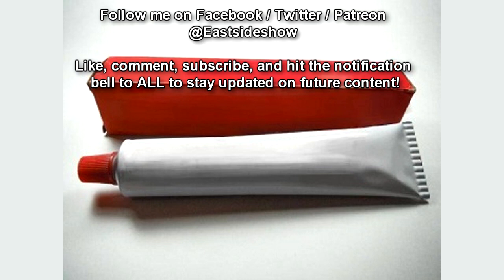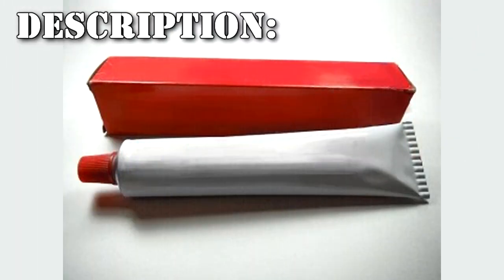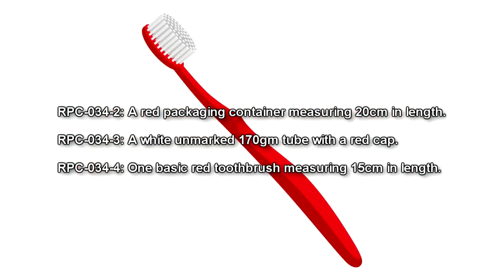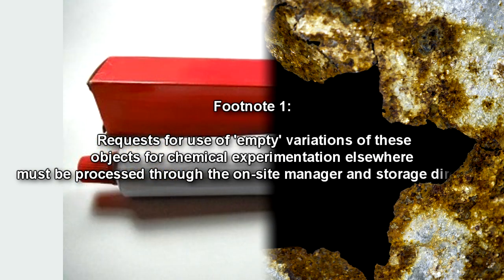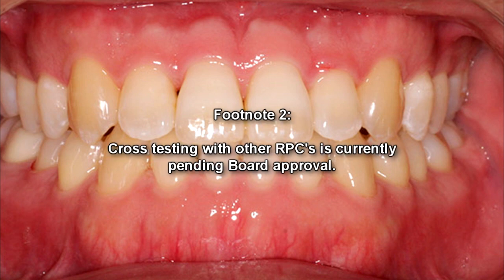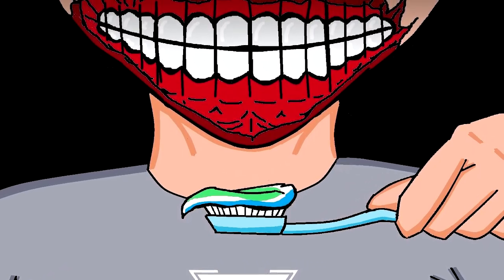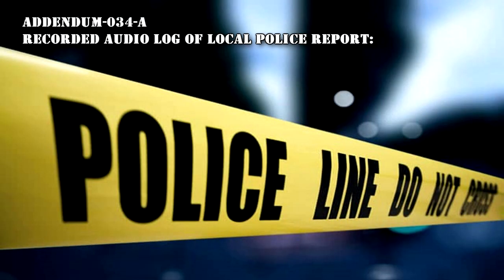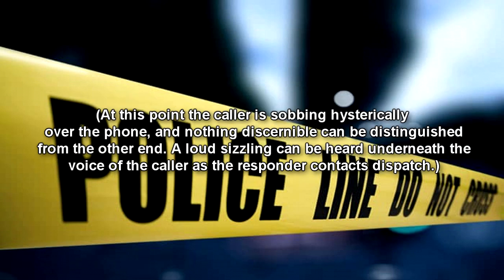RPC-034 "Highly Acidic Toothpaste": The Toothpaste That Melts Everything But Your Teeth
Prepare to be amazed and horrified by the chilling tale of RPC-034, an unmarked brand of toothpaste with a deadly secret. This seemingly ordinary product possesses the power to dissolve any substance it touches, except for human and animal teeth. Uncover the mystery behind this anomalous toothpaste and witness its devastating effects on unsuspecting victims.

00:00 Introduction
00:10 Containment Protocols
01:41 Description
05:58 Addendum-034-A Recorded Audio log of local Police report

Written by: Malicousness